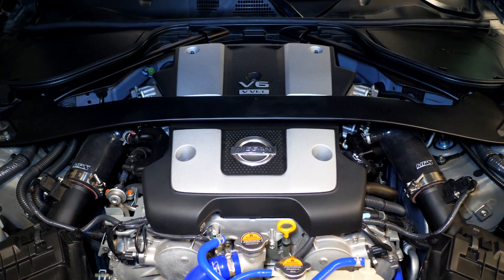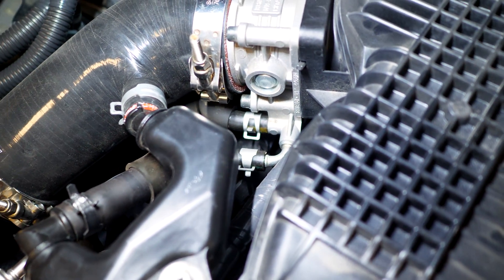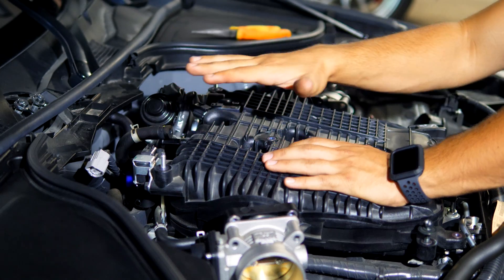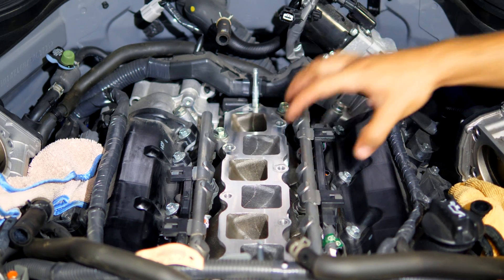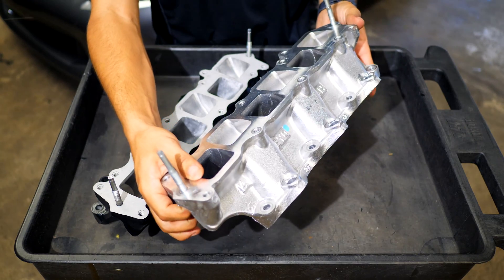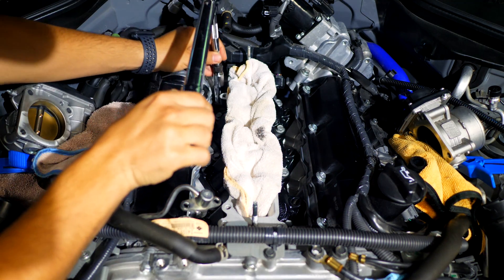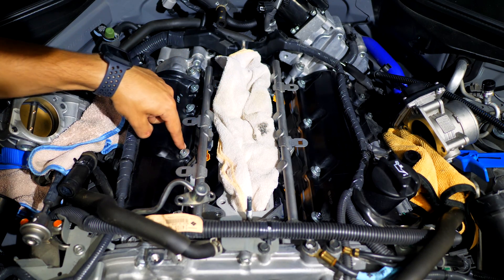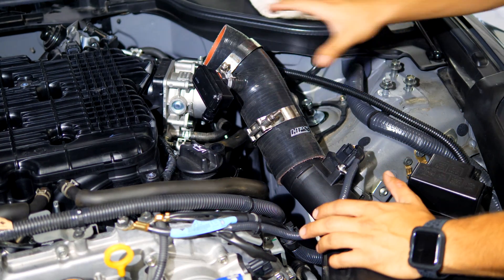Installing Ported Upper & Lower Intake Manifolds on The Z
To make more power while staying NA, the flow of air going to and from the engine needs to be optimized. Most auto manufacturers produce cars to work well, however they are okay with having an adequate final inspection. That somewhat poor quality control means there are many aspects of the car that can be improved on without reinventing the wheel. In a previous video, I removed the imperfections and casting marks from the upper and lower intake manifolds on my 370Z In this video, I’ll be going through the complete installation with torque specs. By purchasing items below, it helps the channel operate and bring your more awesome content to you guys! Thank you for the support ❤️

PRODUCTS FOUND IN VIDEO
Upper Manifold Rubber Gasket ▶︎
Lower Manifold Steel Multi-Layer Gasket ▶︎

TOOLS FOUND IN VIDEO
GearWrench Pliers Set ▶︎
GearWrench Ratcheting Wrench Set ▶︎
GearWrench Hook & Pick Set ▶︎
Astro 65SL LED Light ▶︎
Milwaukee 12V Ratcheting Wrench ▶︎
DeWalt 20V Brushless Impact Wrench ▶︎
Line Stopper Kit ▶︎
3/8 Torque Wrench ▶︎

SAFETY & PROTECTION
Safety Glasses ▶︎
Ear Muffs ▶︎
Mechanics Gloves ▶︎

TORQUE SPECIFICATIONS
Lower Intake Manifold Bolts to Cylinder Heads 1st Pass (8) @ 5 ft. lbs
Lower Intake Manifold Bolts to Cylinder Heads 2nd Pass (8) @ 19 ft. lbs
Fuel Rail to Lower Intake Manifold 1st Pass (4) @ 7 ft. lbs
Fuel Rail to Lower Intake Manifold 2nd Pass (4) @ 17 ft. lbs
Fuel Delivery Line to Fuel Rail (2) @ 80 in. Lbs
Upper Intake Manifold Bolts & Nuts to Lower Intake Manifold (8 & 2) @ 14 ft. lbs
Throttle Body to Upper Intake Manifold (8) @ 75 in. lbs

YOU CAN SEND ME STUFF HERE
MILAN MASTRACCI
L0S 1E3